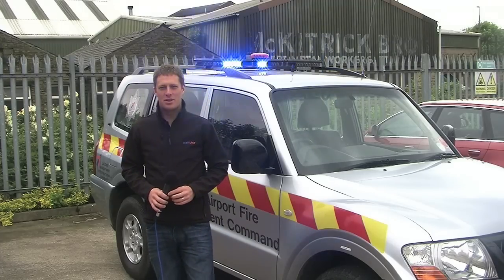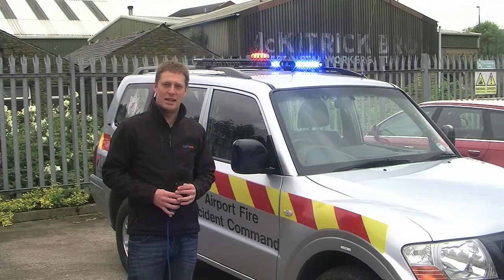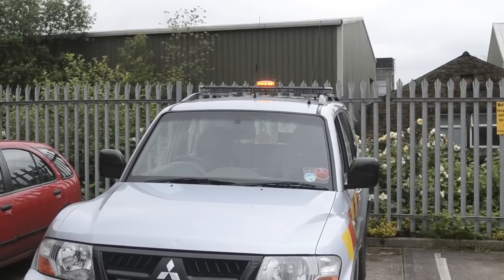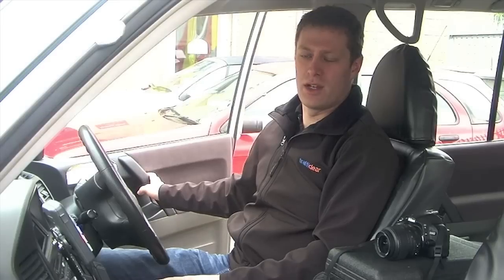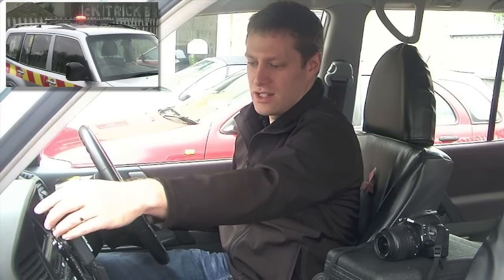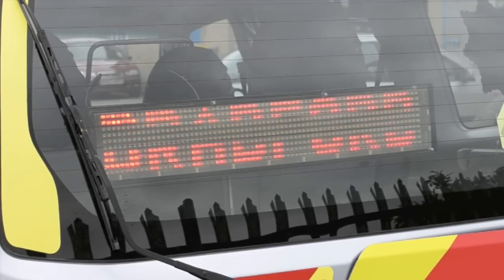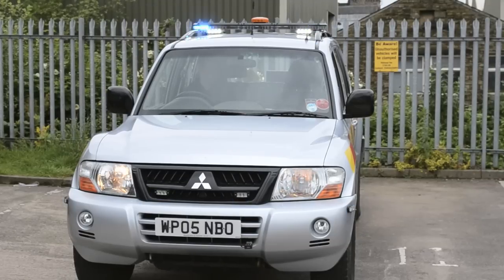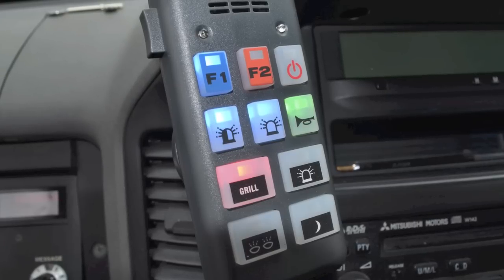Airport fire incident command vehice by trafficlear